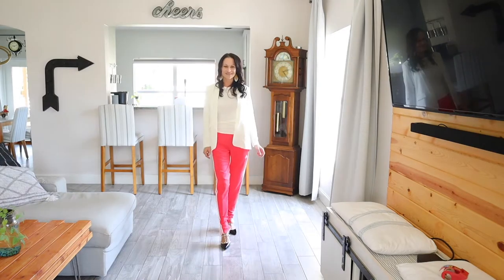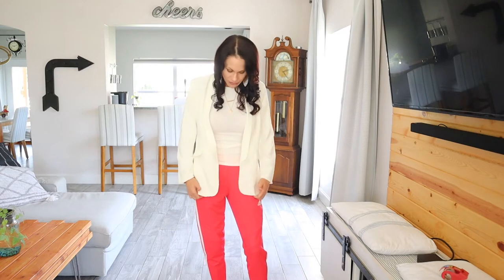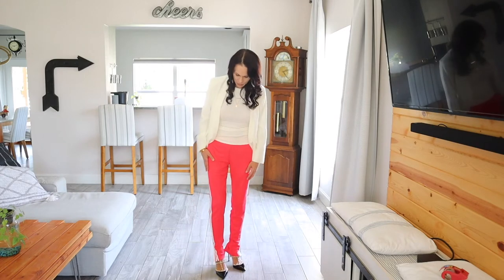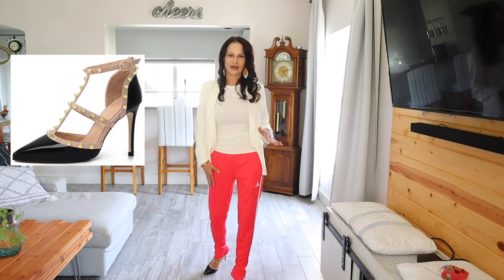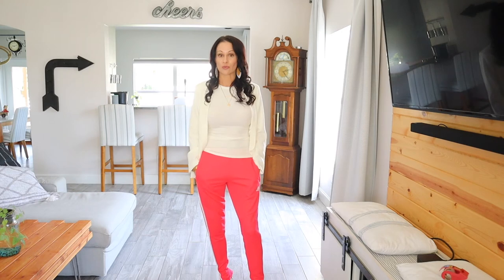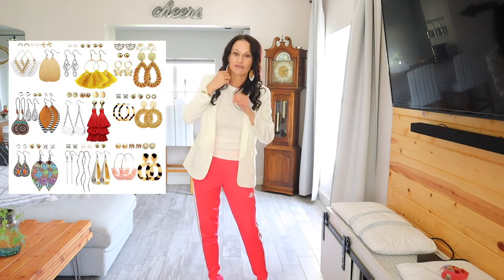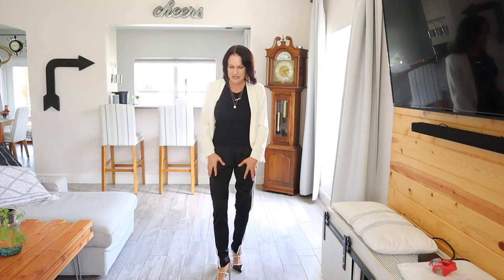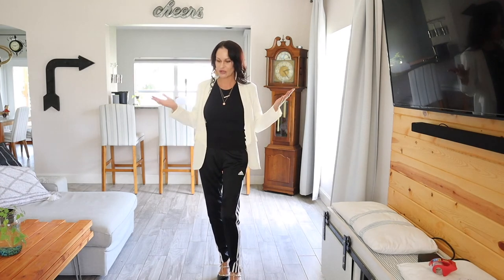Amazon Comfortable & Sporty Work Wear Haul: Adidas Fashion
Affordable Workwear
Outfit #1
White Tank
White Blazer
Shock Red Adidas Pants
Black and Cream Rivet Heels
Rivet Heels (Shorter Option)
Black Toms (alternative shoe)
Wedge Sneaker with Zipper (alternative Shoe)
Set of 3 Layered Necklaces, 14K Gold Plated (triangle, bar hammered disc)
Gold Plated Bracelets (set of 2)
Earring Set (47 pairs)

Outfit #2
Black Tank
Black Blouse (alternative)
White Blazer
Black Adidas Pants

Outfit #3
Black Tank
White Blazer
Button Down Top (Alternative)
Blue Adidas Skirt
Gold Belt

Accessories
Gold Belt

Under Garments
Niidor Adhesive Bra